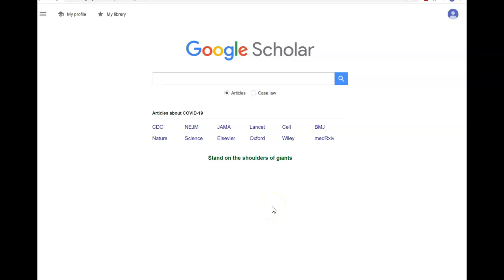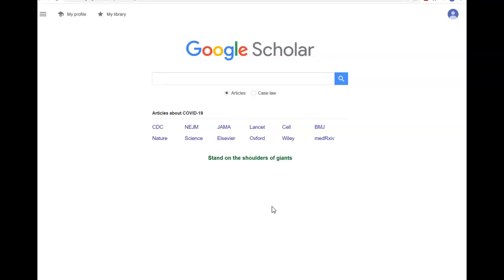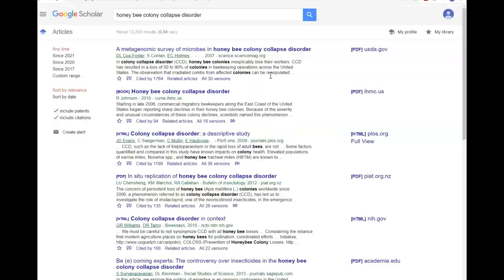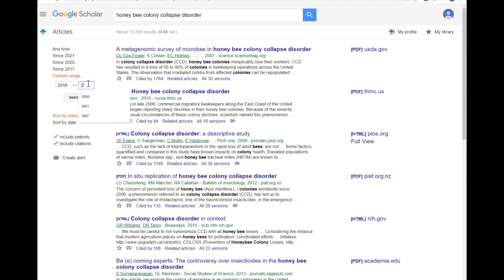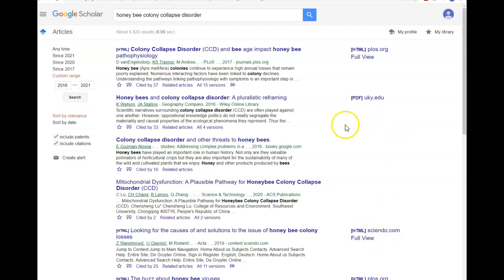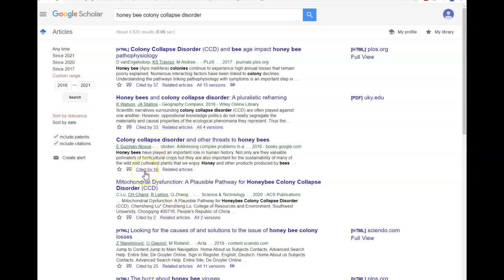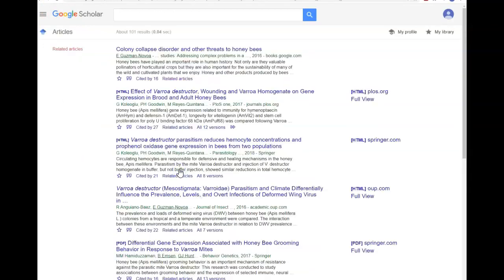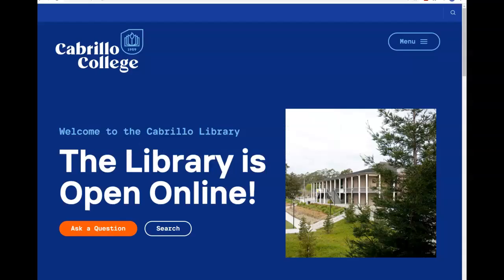Google Scholar Tutorial